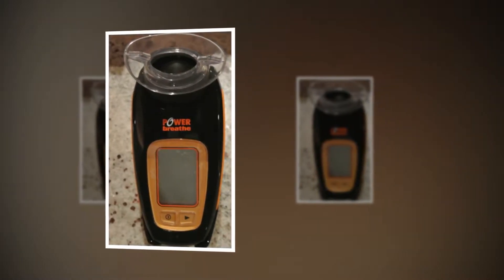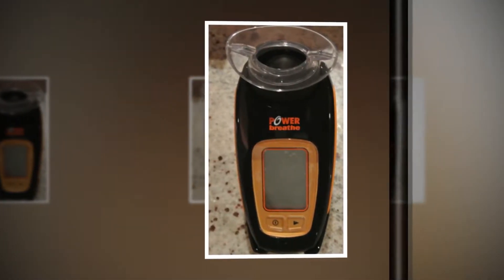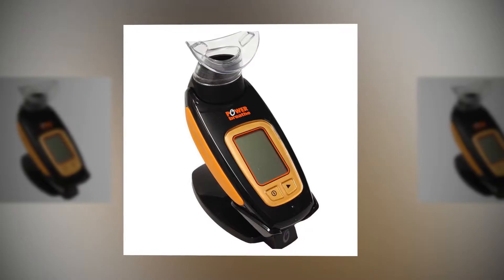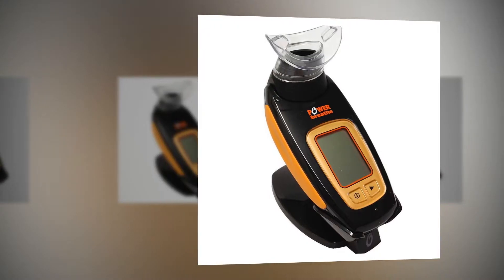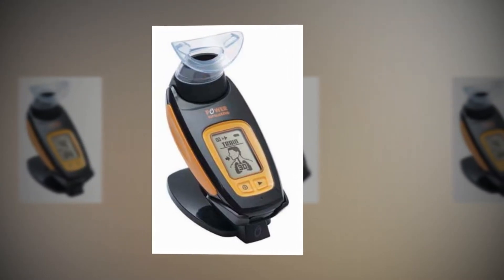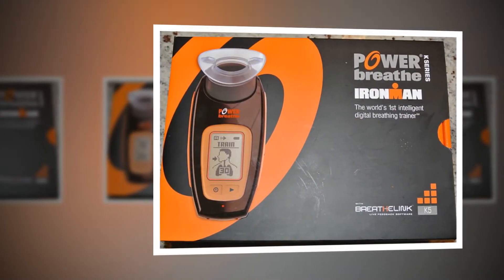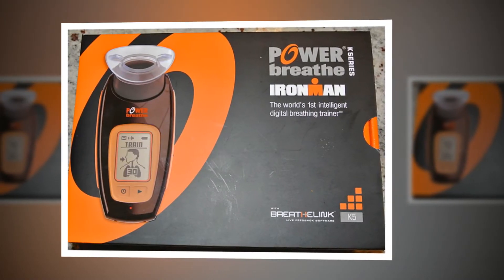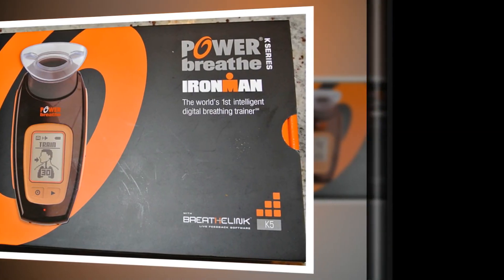Powerbreathe K5 review review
POWERBREATHE K5 “This is a high-tech gym for your respiratory muscles, designed to remove lung function as a limiting factor to performance. Training the intercostal muscles and diaphragm is claimed to raise the threshold of their metaboreflex – the point at which blood flow is directed to vital organs that are struggling. Y